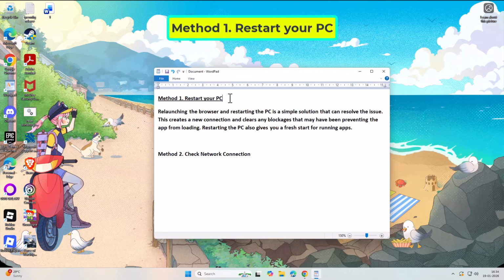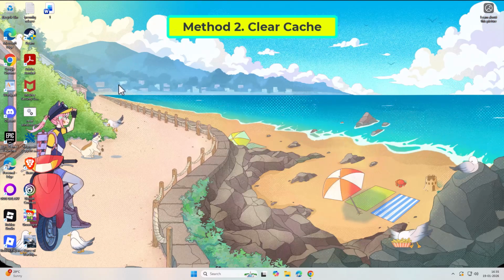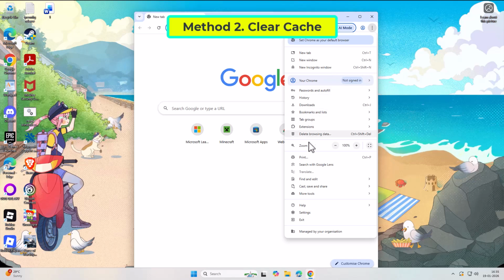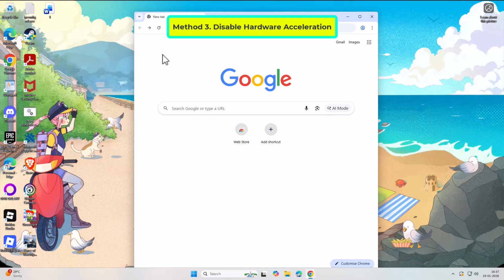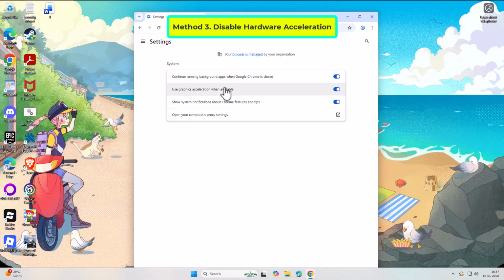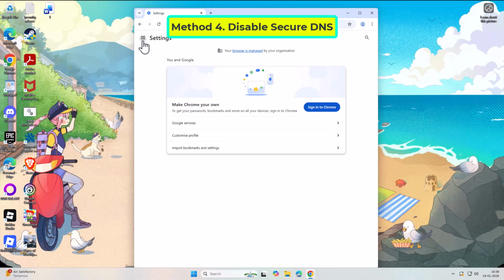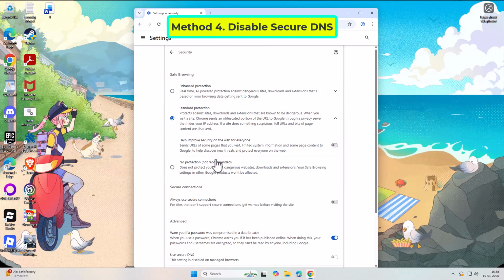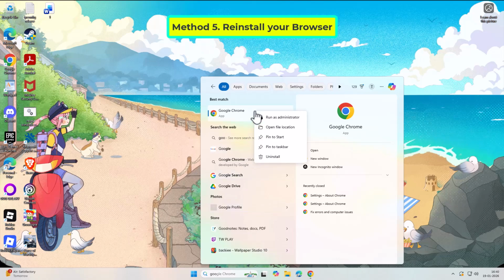(FIXED) Google Classroom stuck at loading screen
# fix Google Classroom stuck at loading screen